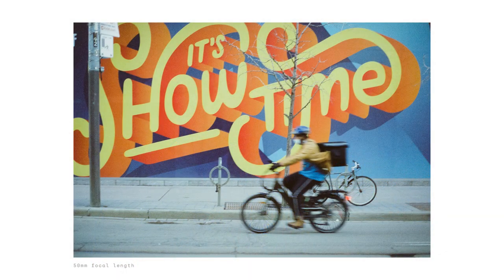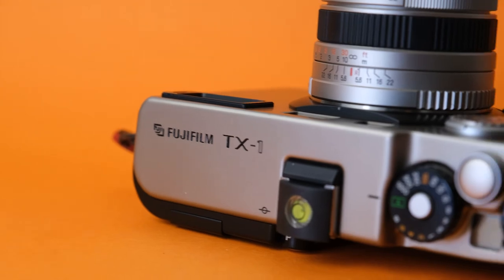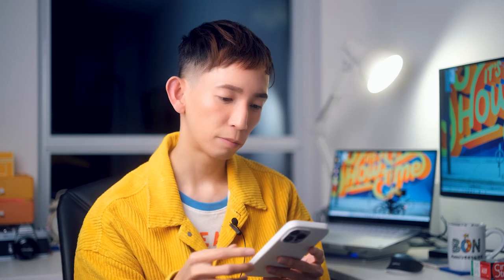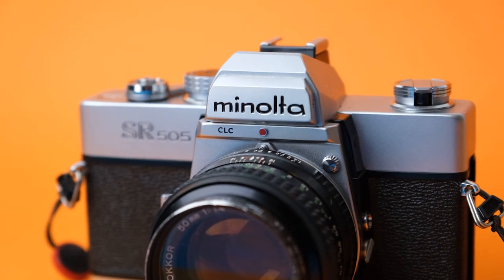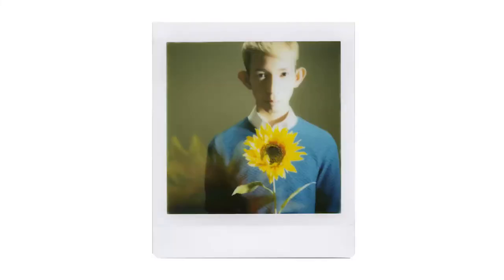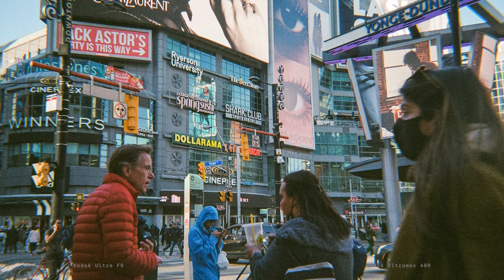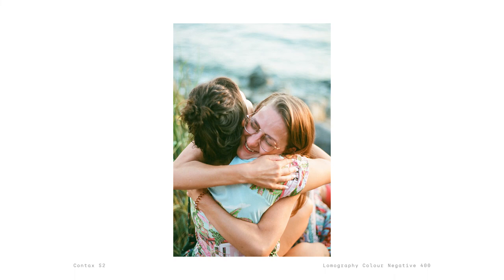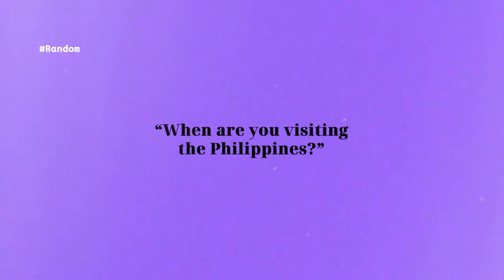"Can you describe your photographic style?"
We recently made it to 3K subs in this channel so I thought I'd make a Q&A for those who are interested in learning more about who I am.

Lemme know if you want me to dig deeper into some of these topics.

▽ Special thanks to everyone who asked me these questions